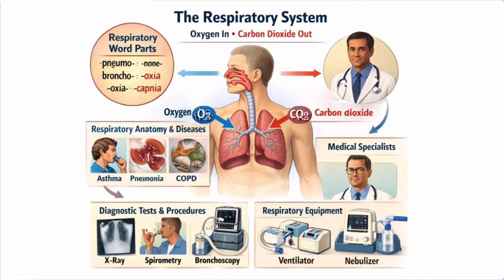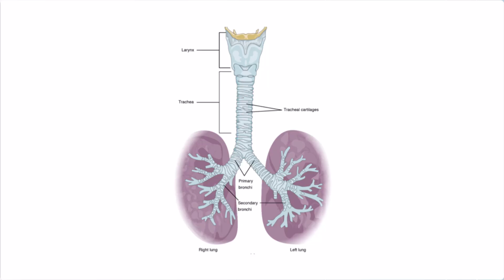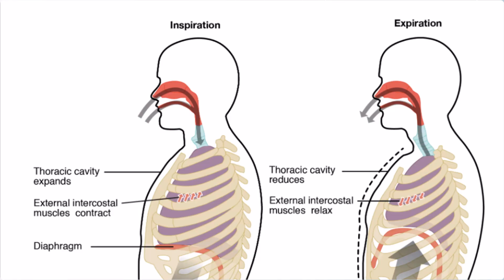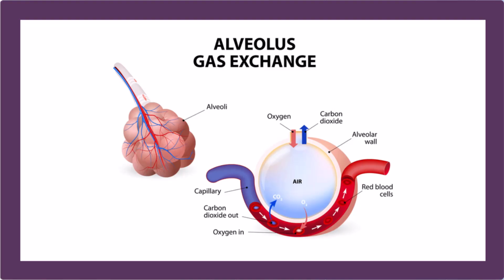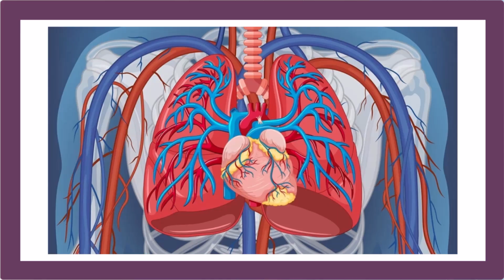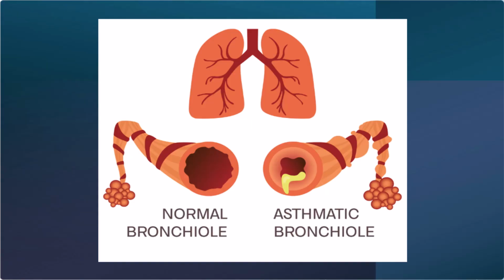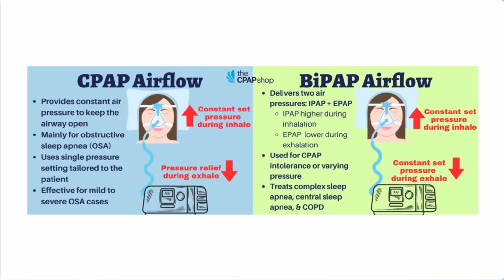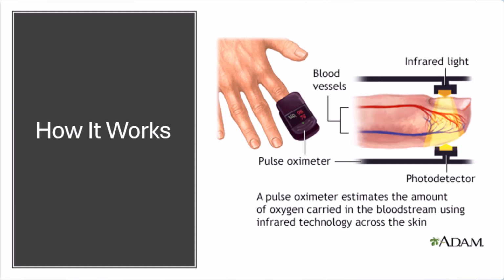Respiratory System Medical Terminology